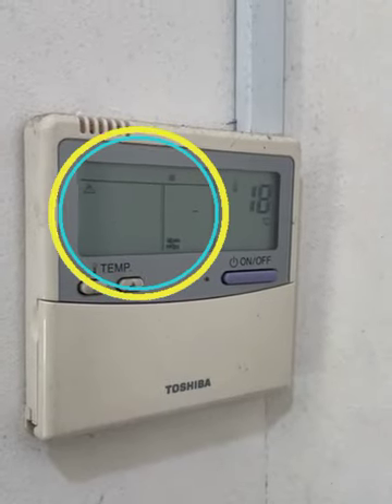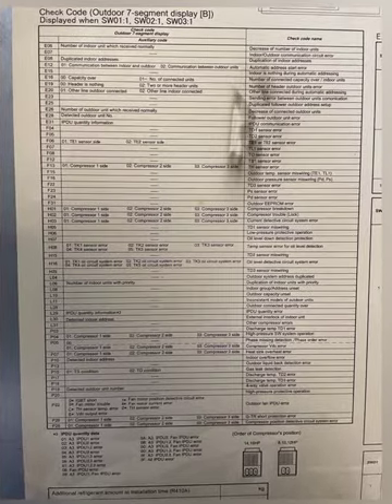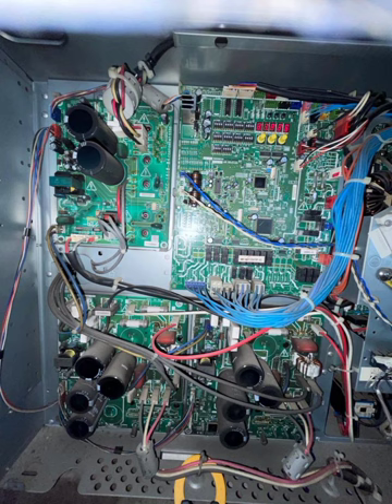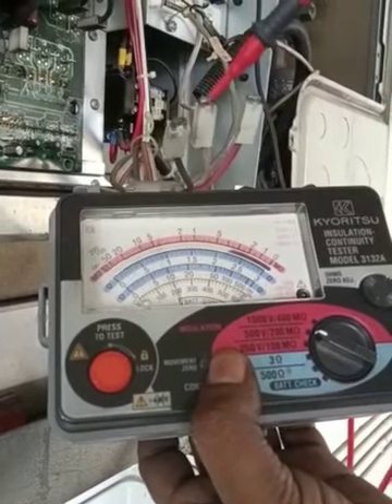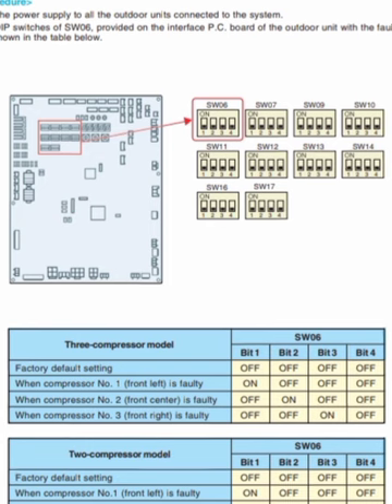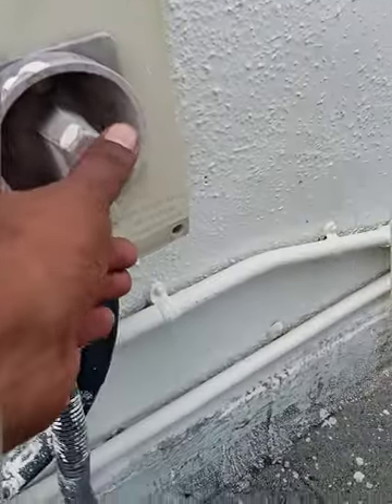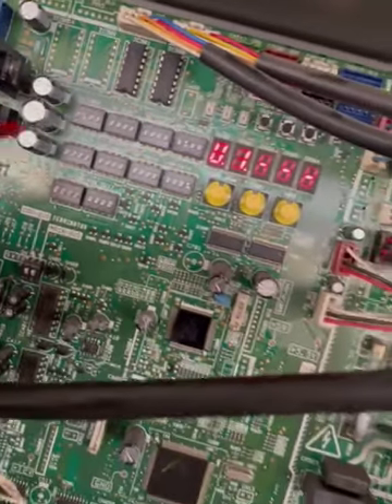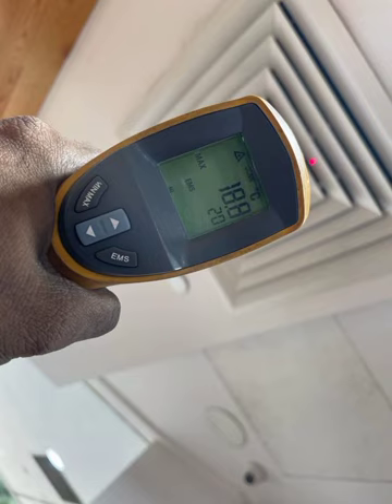TOSHIBA UNIT VRF ERROR CODE - P26. COMPRESSOR SHORTED,BYPASS COMPRESSOR,SYSTEM RUN EMERGENCY MODE.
Brand -  Toshiba
Toshiba VRF error code - P26.
how to bypass compressor and system run emergency mode.